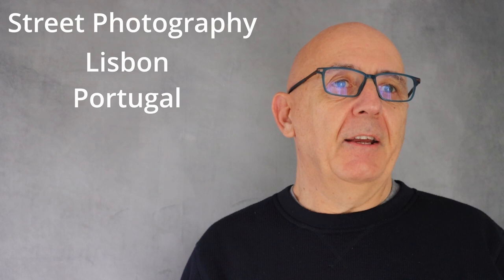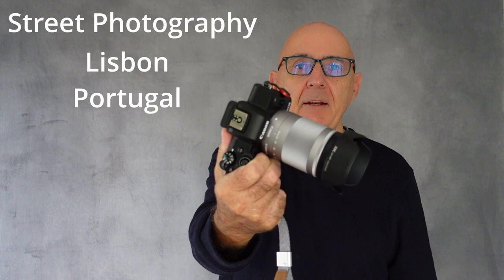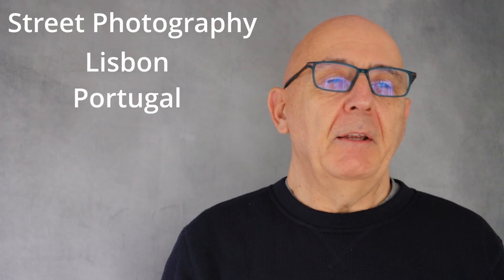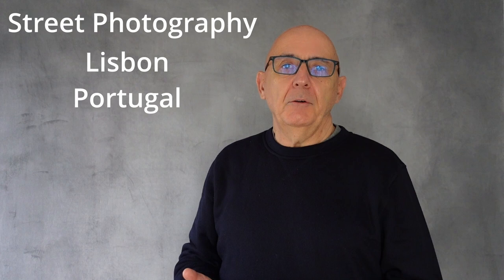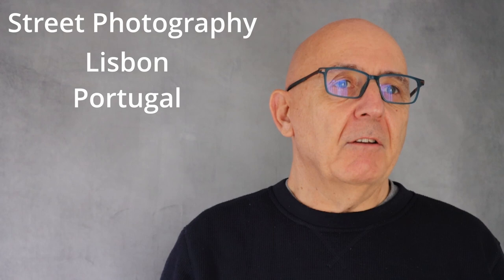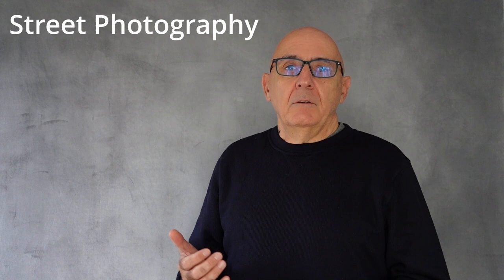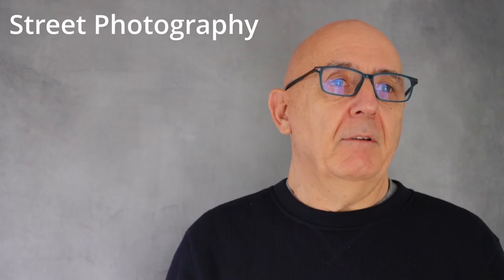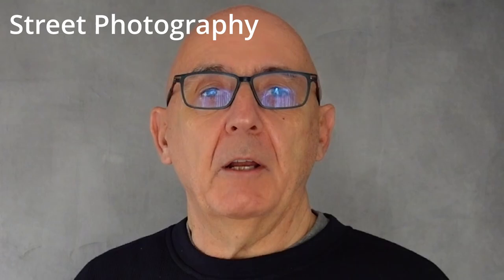Canon M50 Mark II 18 - 150mm Lens Street Photography in Lisbon Portugal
A one day street photography photoshoot in Lisbon, Portugal with the Canon M50 Mark ii and the Canon EF-M 18-150mm lens.

My Gear
Canon M50 Mark ii
Zoom Lenses
Prime Lenses
7artisans 7.5mm F2.8 II APS-C Wide Angle Fisheye Fixed Lens

David

DLudlow Photography